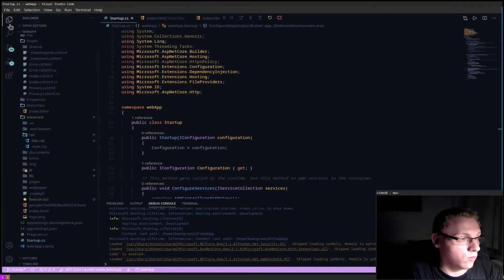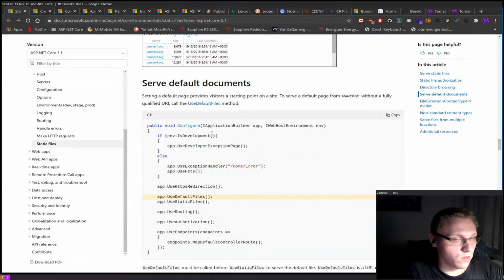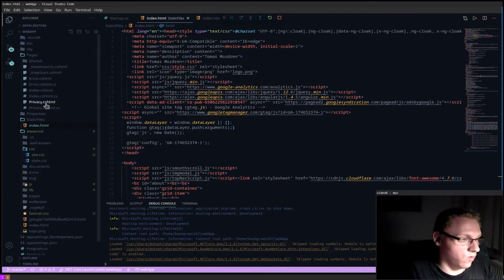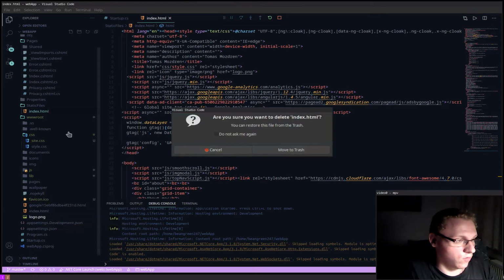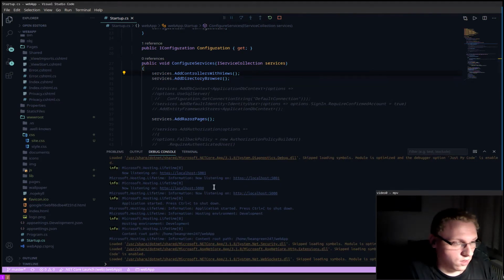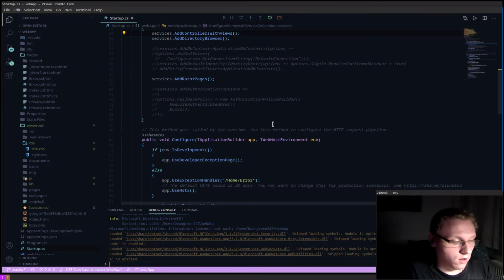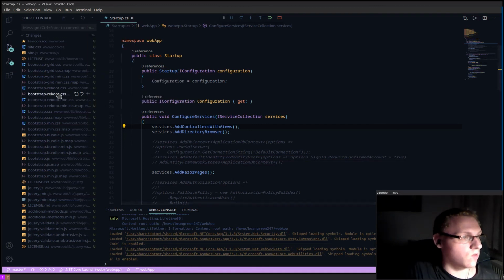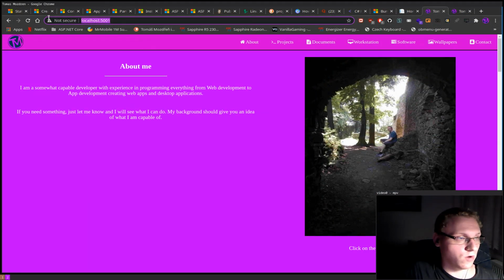asp.net core noob needs help hosting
VIDEO INFO
Hi everyone I need some help regarding hosting a asp.net core server based website.